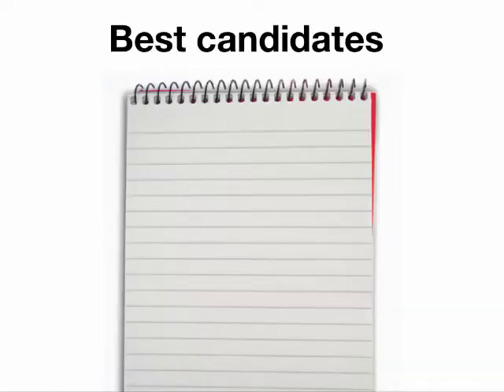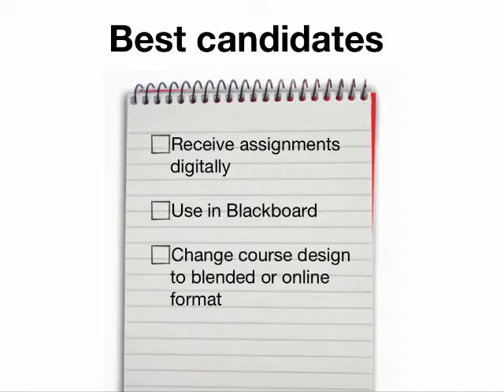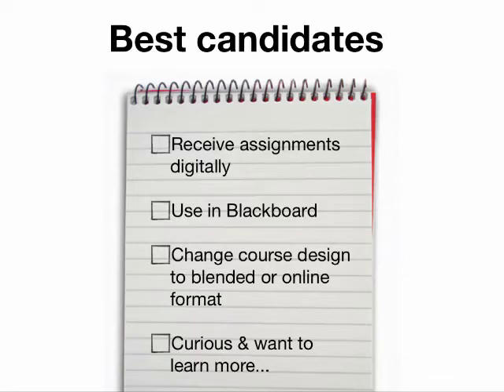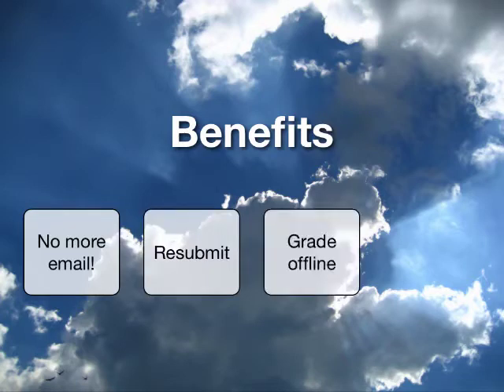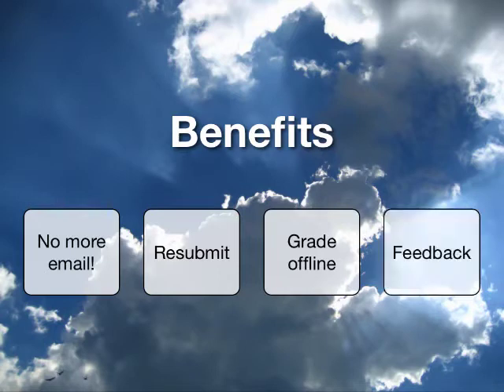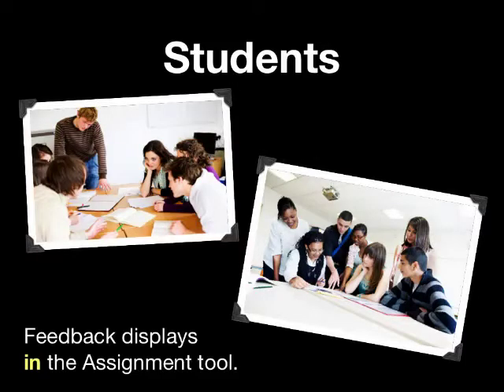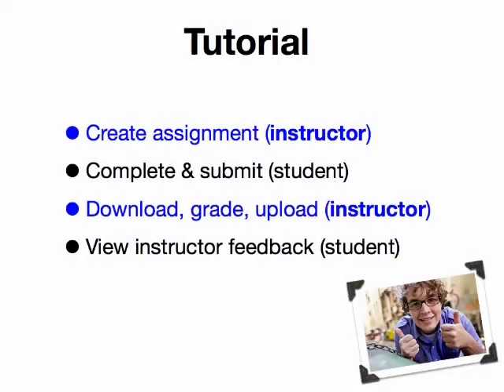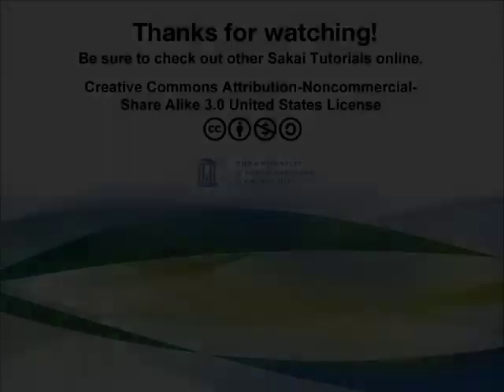Sakai Assignments: Overview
This one-minute overview introduces the benefits of using the Sakai Assignments tool and outlines the videos that comprise this tutorial.